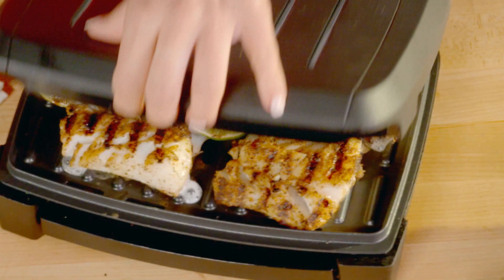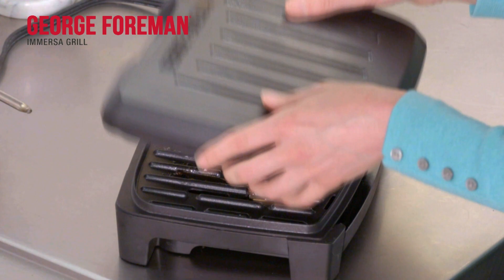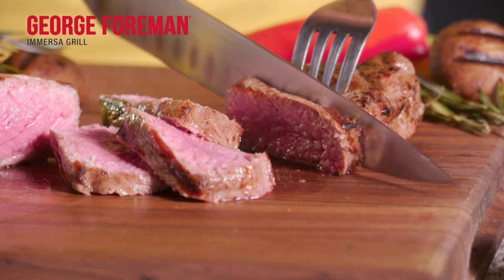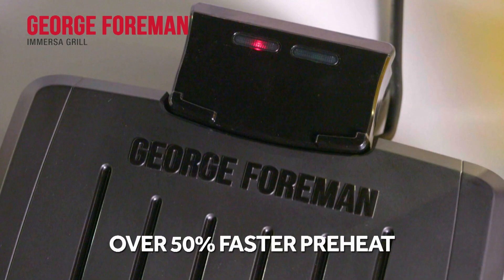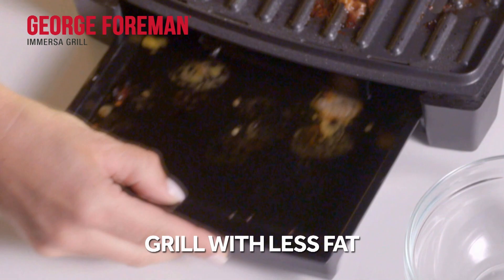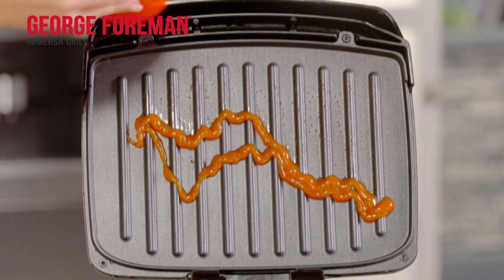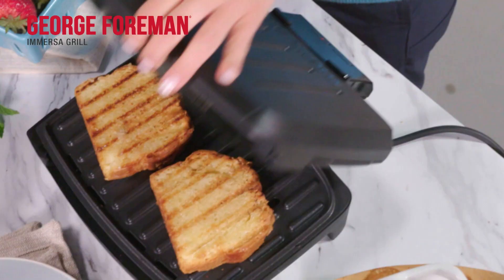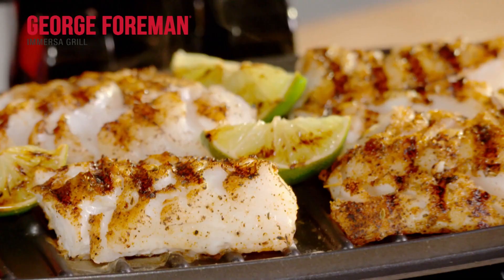George Foreman Immersa Grill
Game Changing Design - In one step you can simply remove the hinge and seal so that the whole grill can be put into the dishwasher or fully submerged in the sink. Tested on 100 dishwasher cycles

Washable Like Never Before - Simply switch off and unclip the removable control panel from the plates and pop the grill into the dishwasher or soak in the sink

52 Percent Faster Preheat - When you’re hungry, you don’t have time to wait for your grill to reach optimum cooking temperature vs Previous George Foreman removable plate grills

Energy Efficient - Compared to a conventional oven, the George Foreman Immersa Grill Small uses up to 77 Percent less energy vs a conventional oven